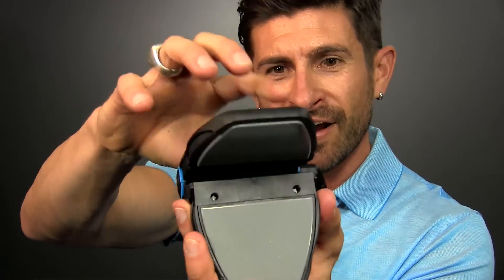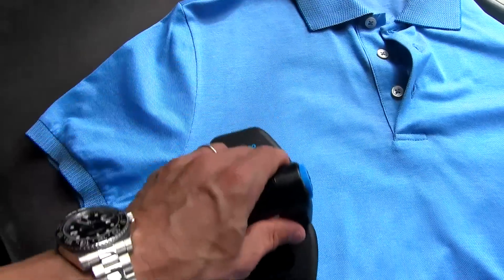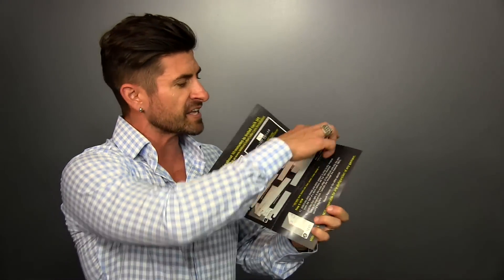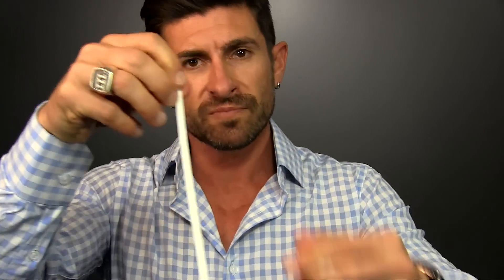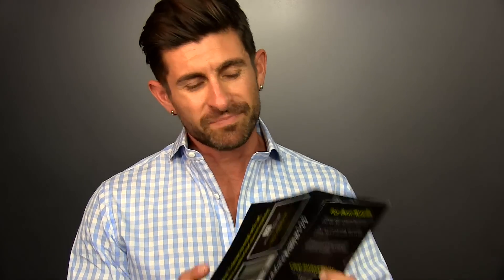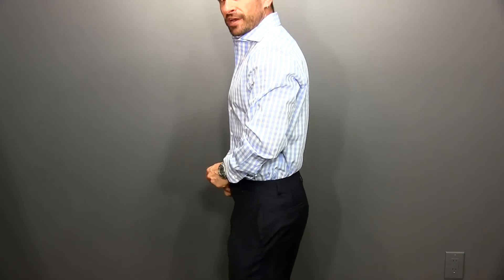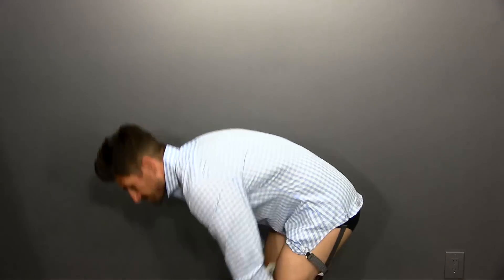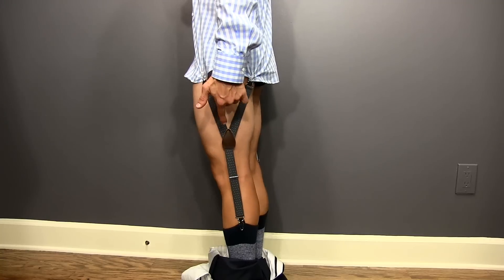3 Items UNDER $35 That Will Make You Look Like A MILLION!!! Cheap Style Hacks For Men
Collar Perfect: It is now cheaper on their due to the amount of traffic and sales we sent to Amazon , they have raised the price for now! Jerks!
Special thank you to KK&Jay and Million Dollar Collar for making amazing products and sponsoring this content.

In this video men's style, grooming, fitness and lifestyle expert, Aaron Marino of IAmAlphaM, AaronMarino, and Pete & Pedro is going to blow your mind and upgrade your style than less money than pizza and beer!

Problem Solving Products

1. Effed-up Collars - whether polos or dress shirts, your collar should be crisp and clean! Alpha officially bought something after seeing it on an infomercial! Check out Collar Perfect It's a mini-iron so you can grip and smooth. It folds out like a regular iron as well, which is great for both office and travel.

2. Weak Placket - you should have a strong and rigid placket. Use the Million Dollar Collar which are little strips which you take to a tailor or anyone who is handy with a thread & needled. After inserted, it's magical! Alpha presents a before and after. It's like taking your shirt to get tailored.

3. Untucking Shirt - a shirttail garter can keep your shirt tucked-in tightly and tautly. The military has been using them for years. Alpha shows how KK & Jay are used- you can stretch and move while staying tucked in. With the way they attach, another problem is solved-- your socks falling down! They are comfortable too. It's a style miracle.